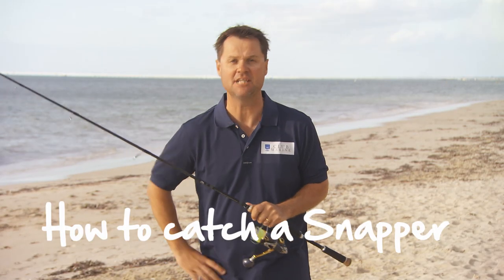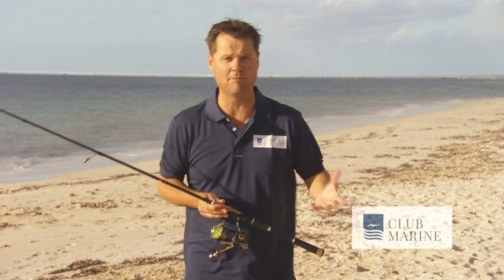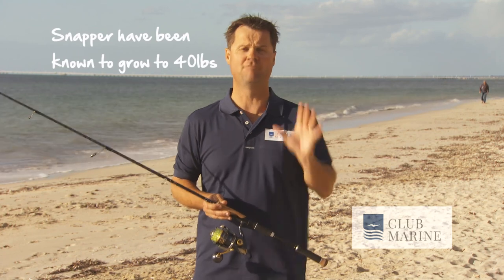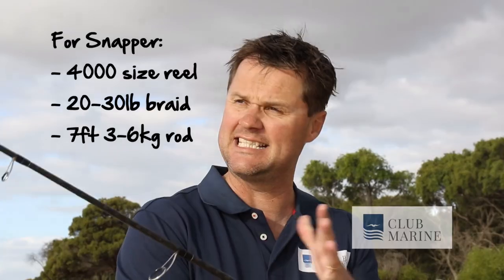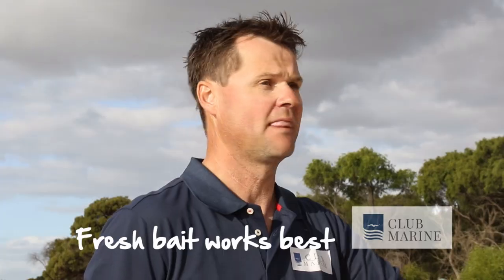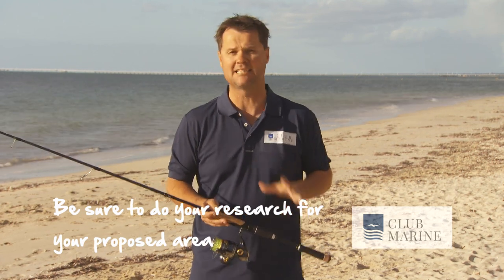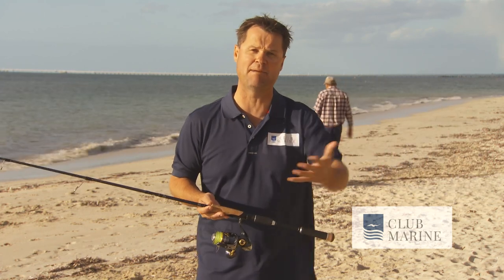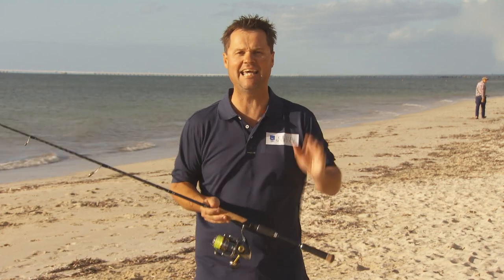How to catch snapper - fishing tip with Paul Worsteling | Club Marine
Paul Worsteling shares his best tips on how to catch one of Australia's favourite fish: Snapper. He covers the best locations, rods, rigs, baits and more!

for more boating information